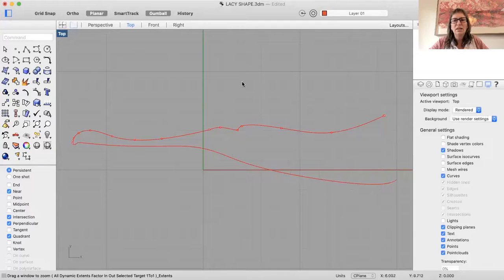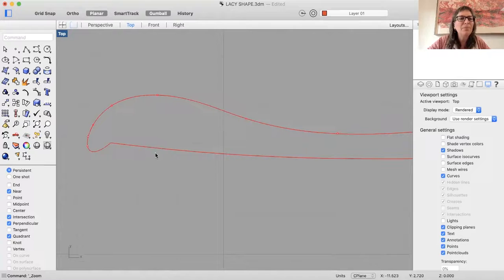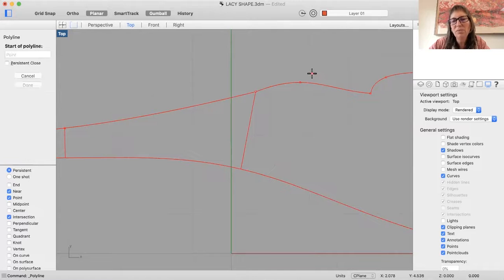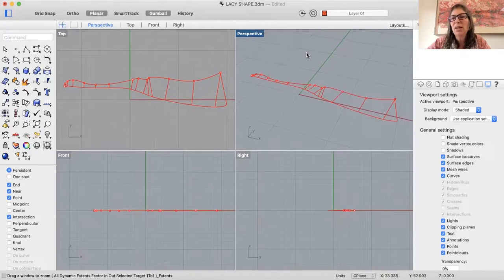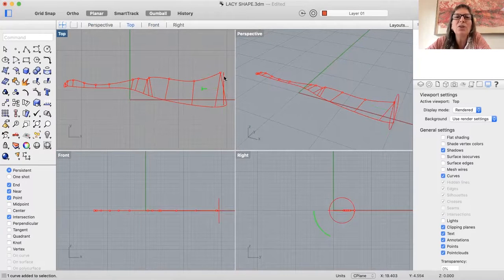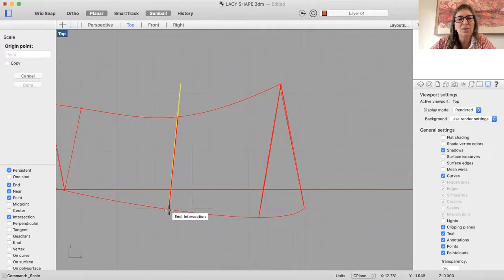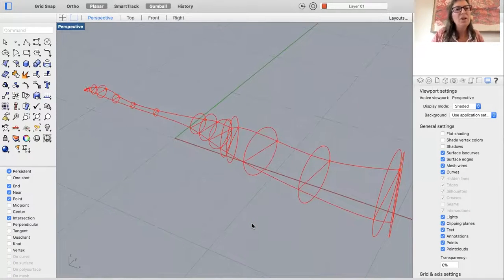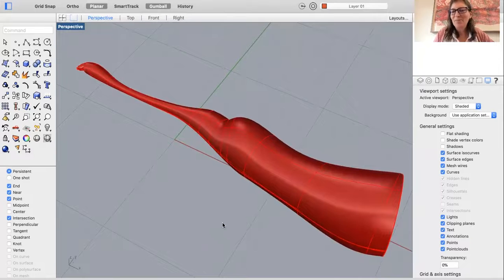XYZ : 4e Biennale de céramique Virginia McClure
Jeanne Quinn Demo